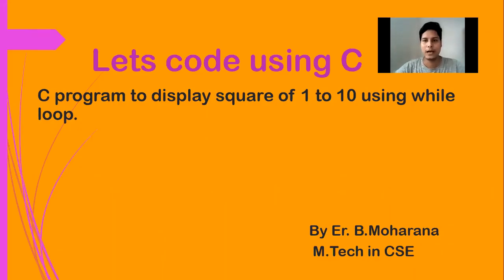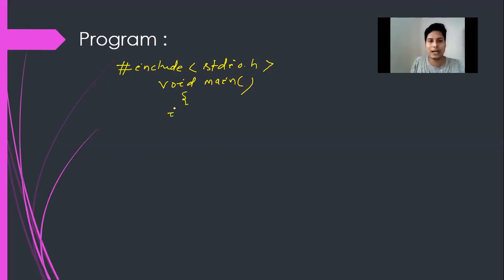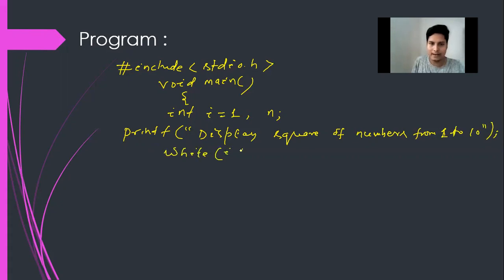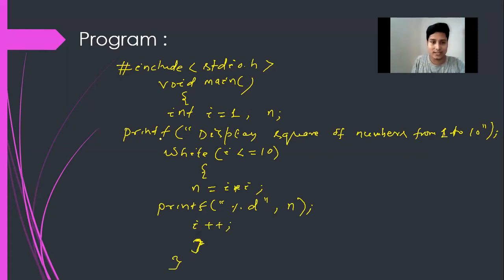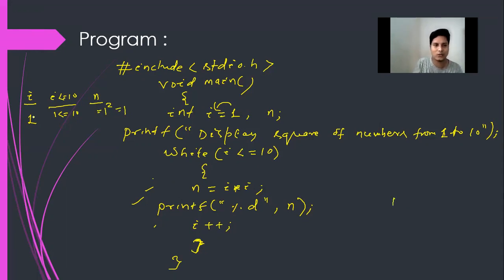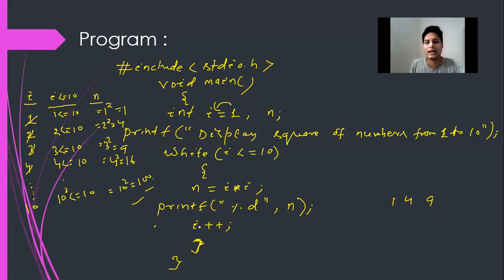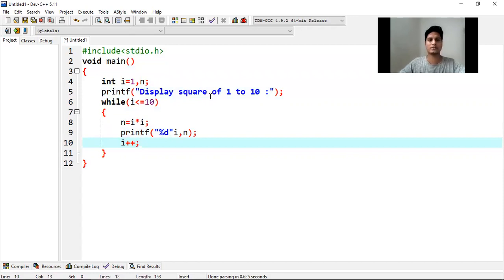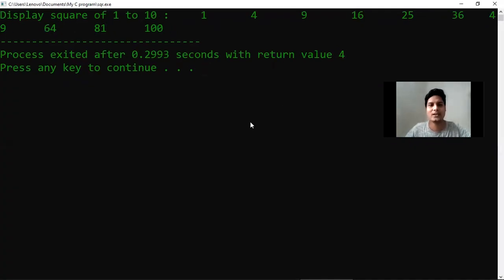C program to display the square of numbers from 1 to 10.(Lec_34)| while loop | while loop example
C program to display square of numbers from 1 to 10| while loop | while loop example